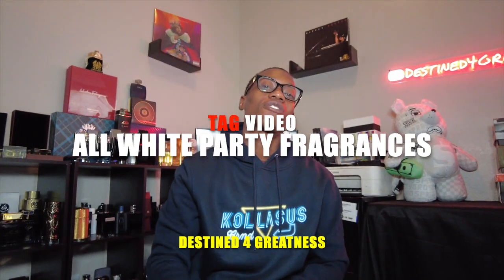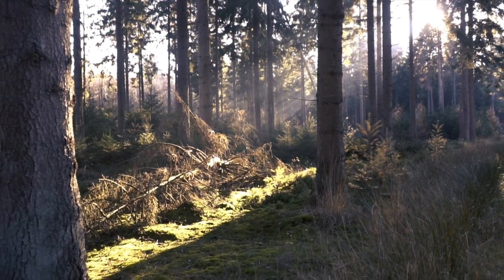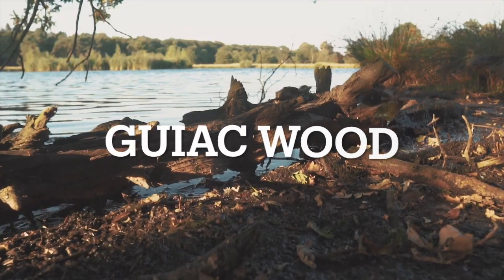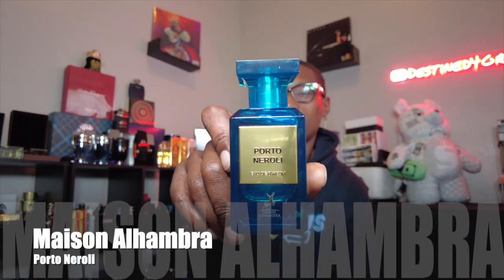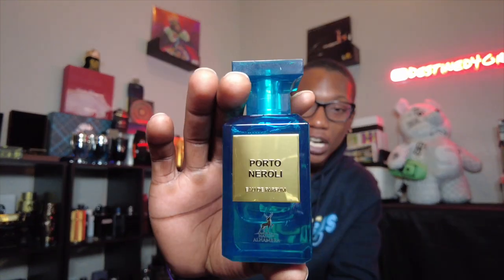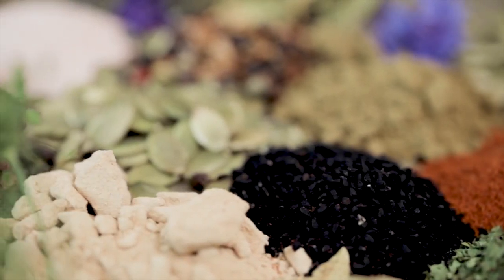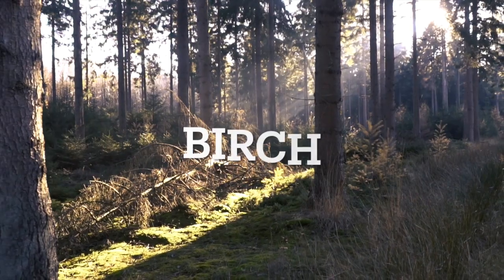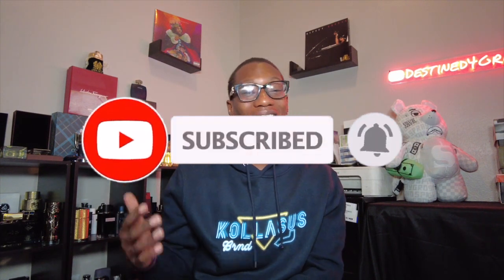TAG VIDEO 🔥5 MIDDLE EASTERN FRAGRANCES FOR A ALL WHITE PARTY🔥| Men’s Middle Eastern Fragrance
1.Amber Oud Gold Edition Al Haramain Perfumes 🔥 - Amber Oud Gold Edition by Al Haramain Perfumes is a Amber Vanilla fragrance for women and men. Amber Oud Gold Edition was launched in 2018. Top notes are Bergamot and Green Notes; middle notes are Sweet Notes, Melon, Pineapple and Amber; base notes are Musk, Vanilla and Woody Notes.
2.Odyssey Homme White Edition Armaf 🔥 - Odyssey Homme White Edition by Armaf is a Amber Fougere fragrance for men. Top notes are Pink Pepper, Grapefruit and Yuzu; middle notes are Violet Leaf and Sea Notes; base notes are Amber, Amberwood and Guaiac Wood.
3.Porto Neroli Maison Alhambra 🔥- "Porto Neroli by Maison Alhambra is a fragrance for women and men. Top notes are Neroli, Lemon, Mandarin Orange, Jasmine and Bitter Orange; middle notes are Orange Blossom, Lavender and Sea Salt; base notes are Herbal Notes, Amber and Wormwood."
4. Khaltaat Al Arabia Royal Blends Lattafa Perfumes 🔥 - Khaltaat Al Arabia Royal Blends by Lattafa Perfumes is a Amber Spicy fragrance for women and men. Khaltaat Al Arabia Royal Blends was launched in 2020. Top notes are Fruits and Apple; middle notes are Spices, Nutmeg and Clove; base notes are Amber, Musk and Woodsy Notes.
5.